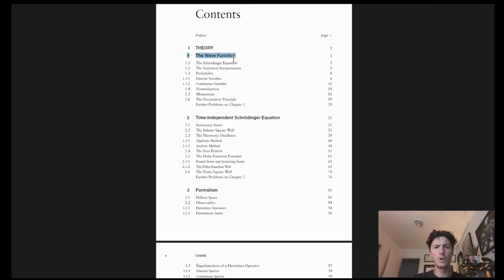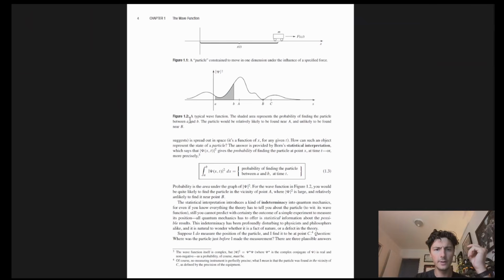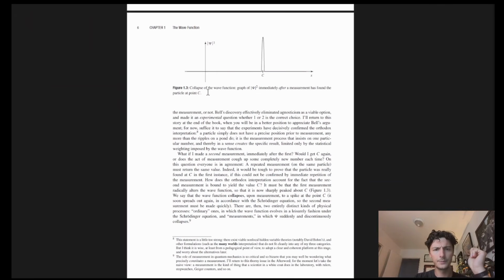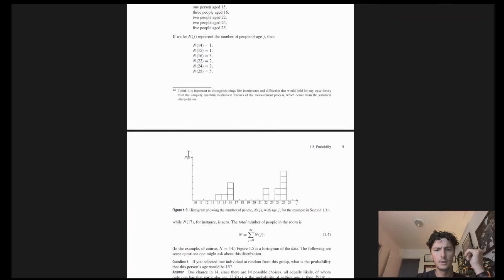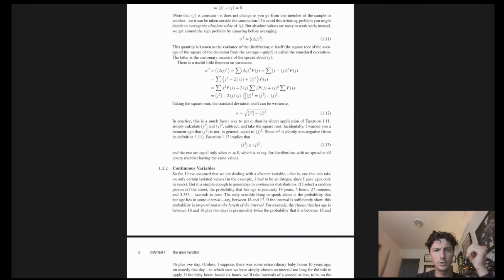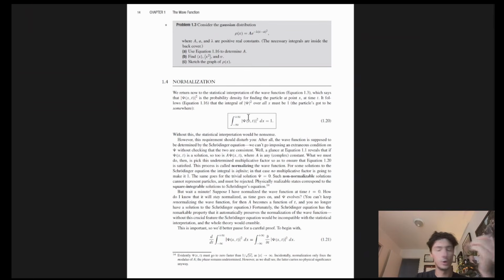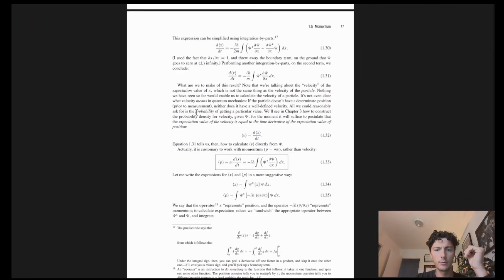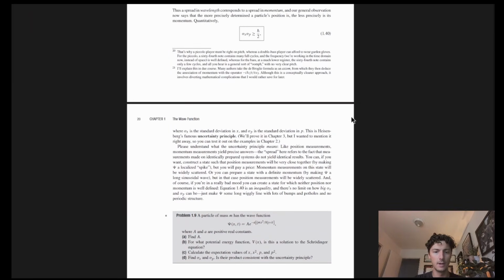Quantum Mechanics Chapter 1 - 7 Minute Zoom Through (Griffiths)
Welcome back to the classic SpideyPhysics 7 minute summary. Watch me fumble through the entire first chapter of Griffiths' Introduction to Quantum Mechanics in 7 quick minutes.

Let me know if you have any questions or ideas for future videos :)